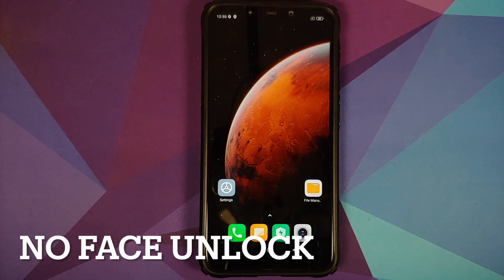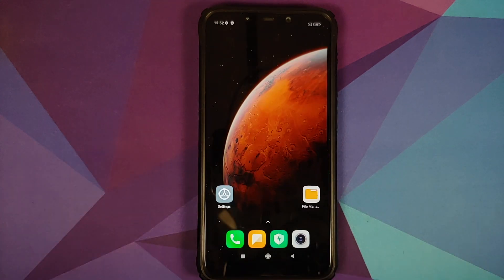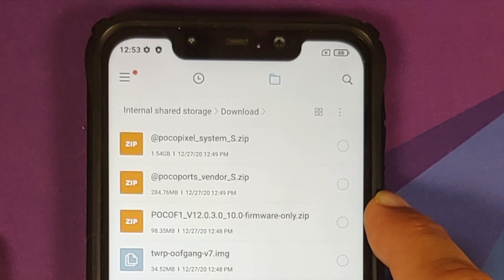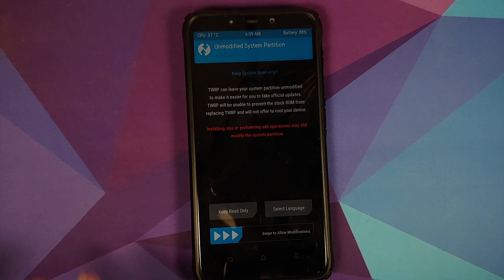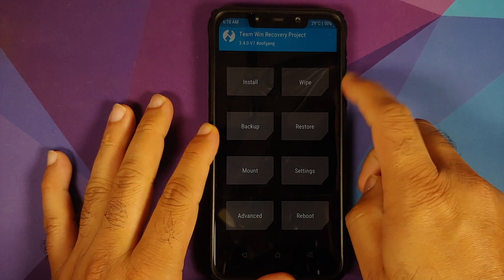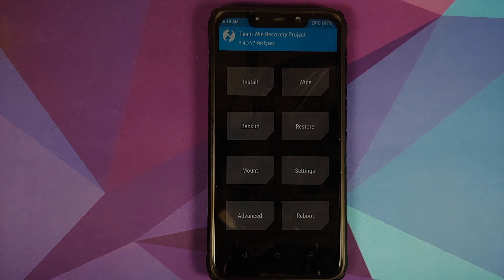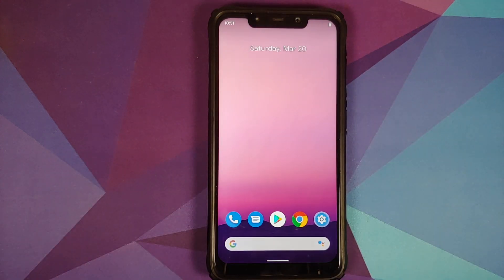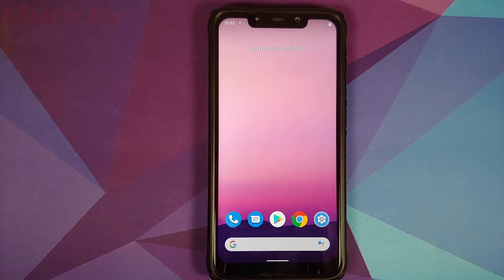Poco F1 | Install Android 12 Developer Preview 1 | Poco F1 Install Android 12 DP1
Do you want to learn how to install Android 12 Developer Preview 1 (aka Android 12 DP1) on the Xiaomi Poco F1? In this detailed video we will show you how to install Android 12 Developer Preview 2 (aka Android 12 DP1) on the Xiaomi Poco F1.

**Poco F1 Install Android 12 DP 1 Important Links**